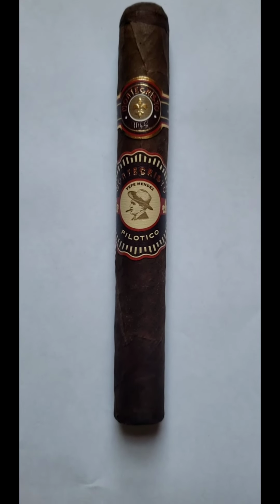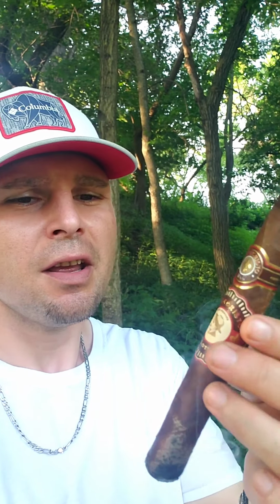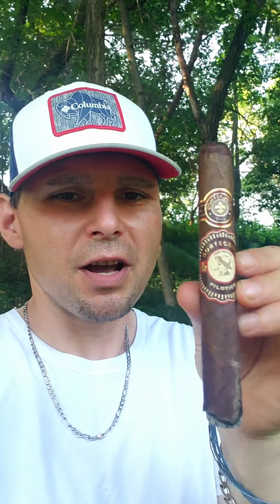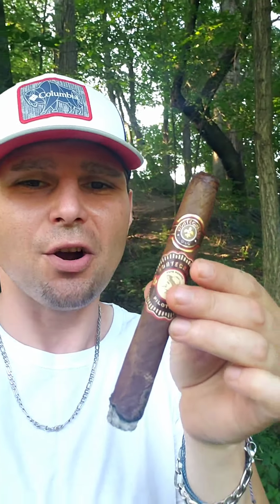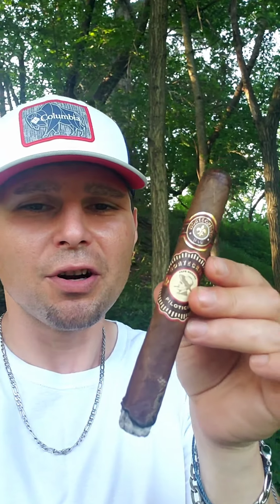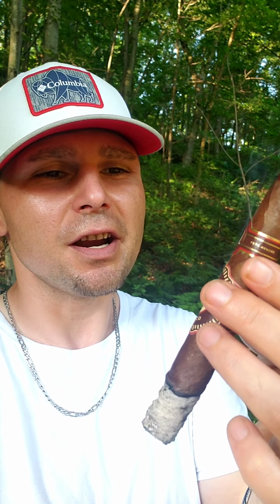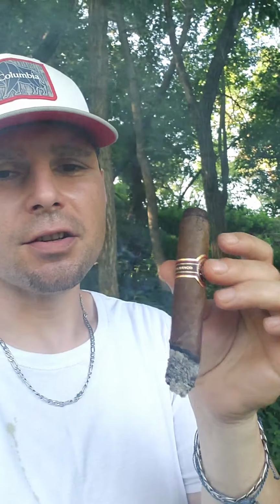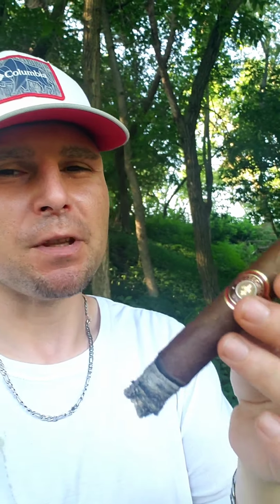Cigar Perspective MonteCristo Pilotico Pepe Mendez Episode 16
Perfect morning in Wisconsin to go down by the river an do a review for ya'll 6 1/4 x 52 montecristo pilotico , its a tribute to Pepe Mendez who did great things for the tobacco/cigar industry